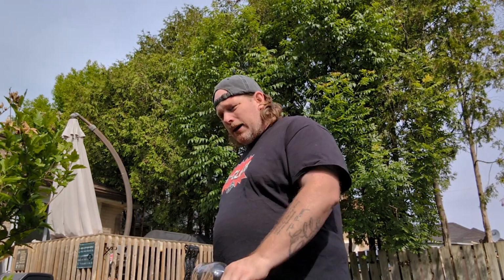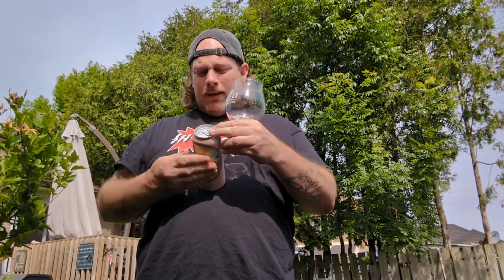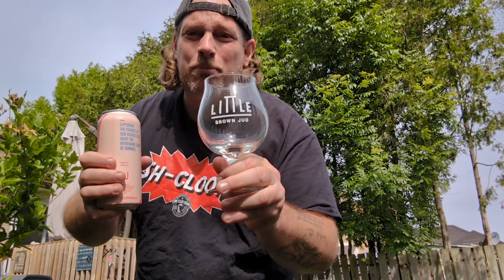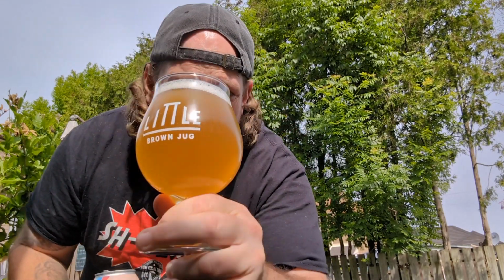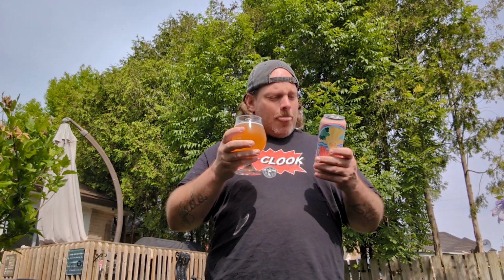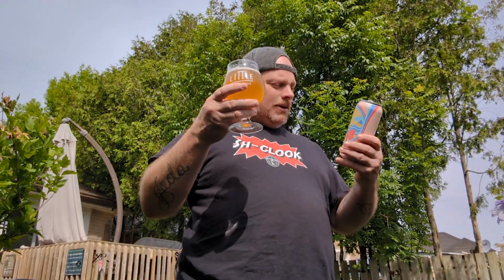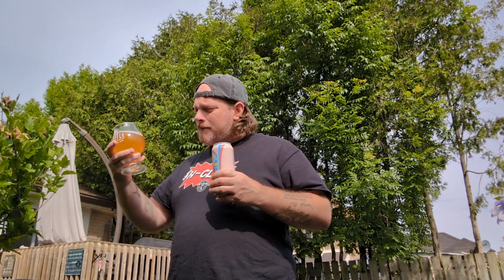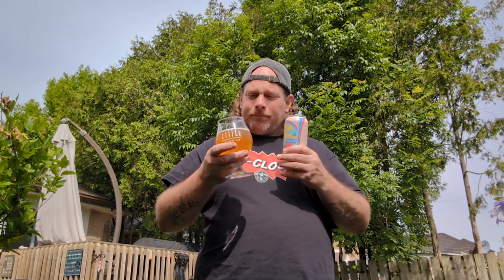LITTLE BROWN JUG SUMMER LAGER @OneFlightDownWpg